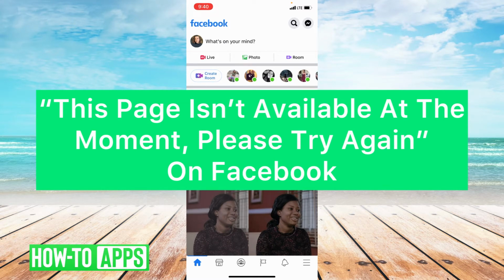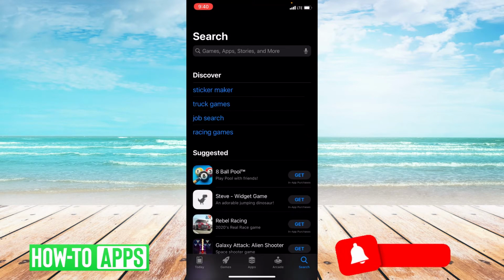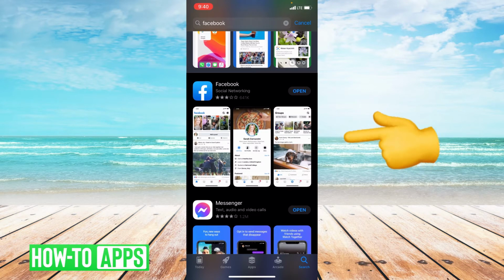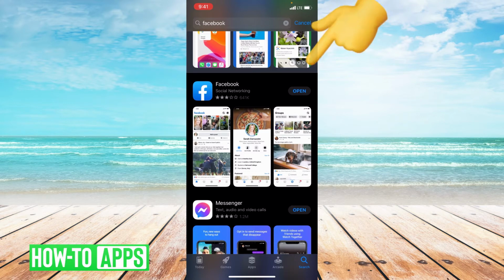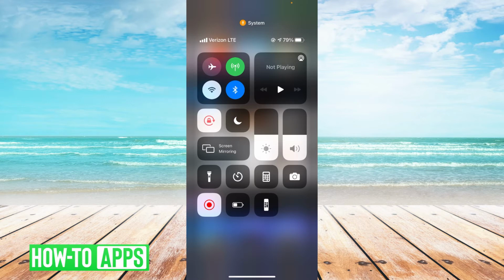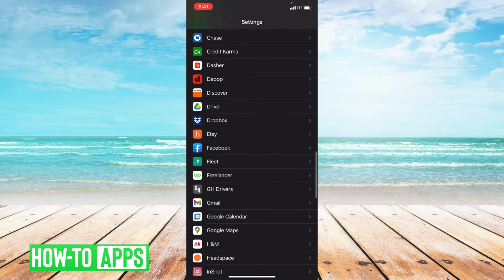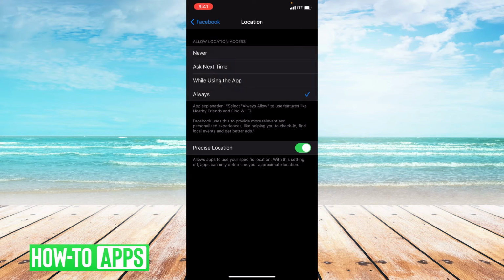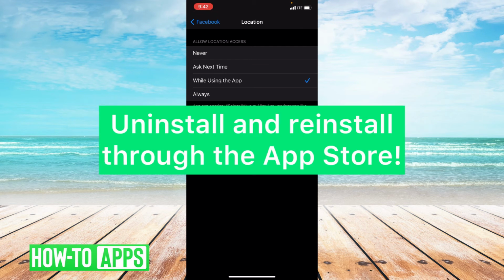Facebook This Page Isn't Available Right Now (FIXed!)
We've gotten complaints from people that they're getting the Facebook error message, this page isn't available at the moment. It's an annoying error that can interrupt your experience with Facebook and prevent you from browsing pages that you want. In this video, I walk you through some suggestions on how to fix it, including updating your app and checking your internet connection. If you're getting this error message when on your Facebook profile and clicking on a page, it could be that the page doesn't exist anymore or that you may be blocked from the page, meaning you can't visit it anymore. If it's a broken page then you would have to rely on the admin of the page to fix it before it's accessible.